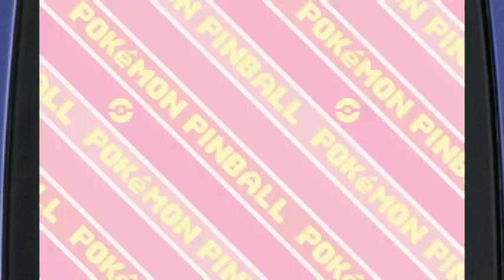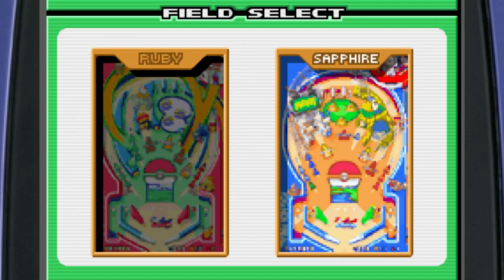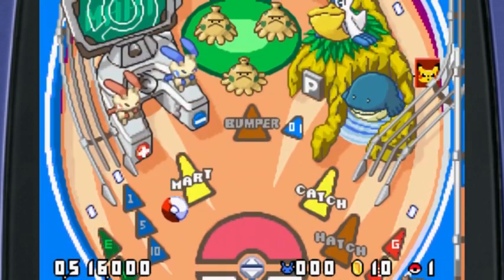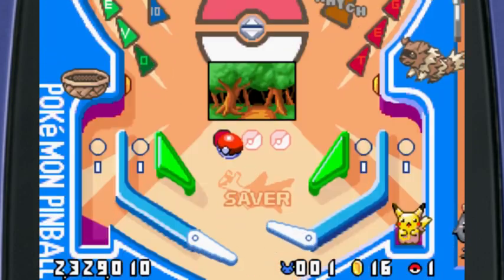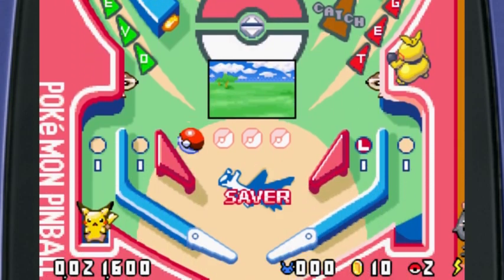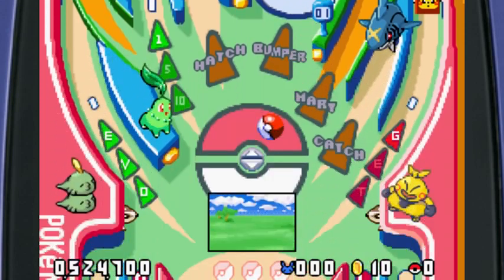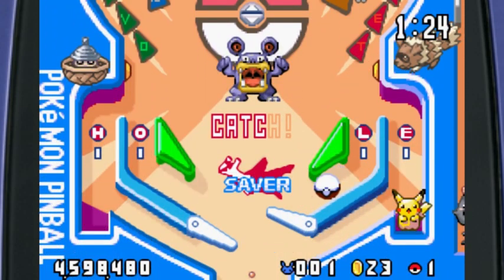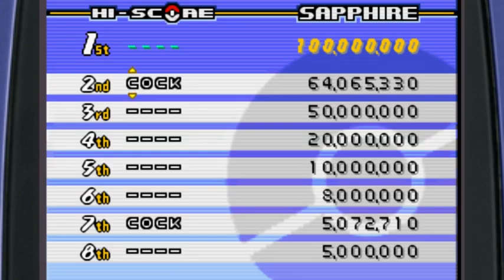THIS IS WHY I HATE CHINCHOU (AKA THE WORST POKÉMON)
Hey guys! Back for another Pokemon Pinball funny montage!:) I hope you all like it! And comment if you want to see more Pokemon Pinball R&S videos! I can do a new one every once in a while! Love you all so much! We are on the last push to 7k! Thanks so much!

You can add my friendcode, but I won't add you back unless I have to for a battle or trade.

Remember to HYDRO CANNON that like button!